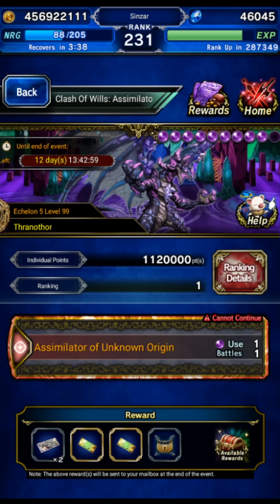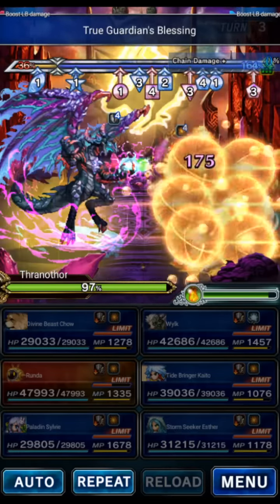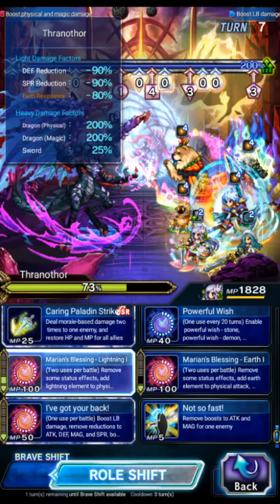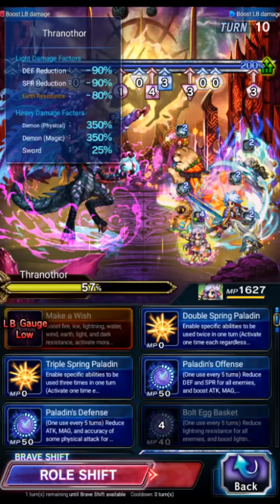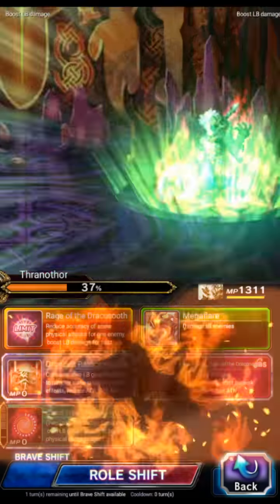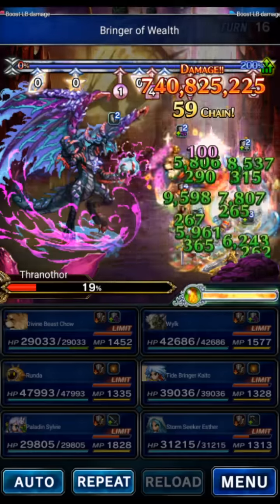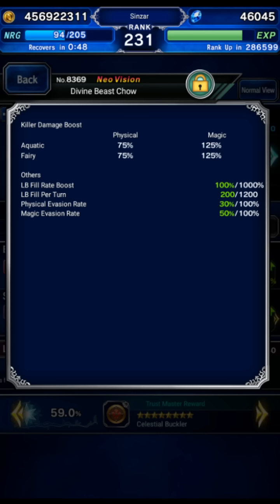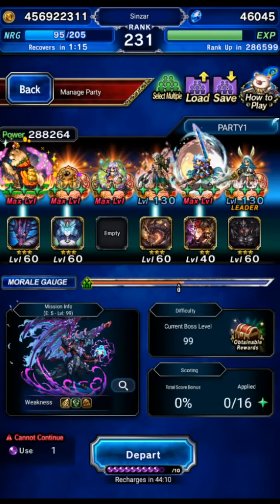Rank 1 Thranothor Guide (without Cressnik or Maeve)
After some optimizations, here's a much cleaner rank 1 guide! Fight's still long though!

Timestamps
Fight Start 0:00
Team Gear 32:03